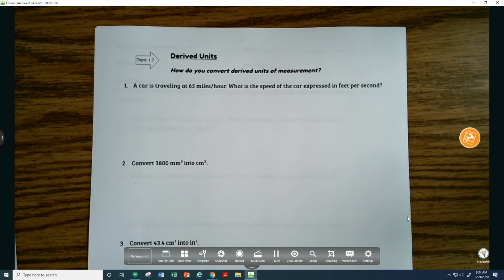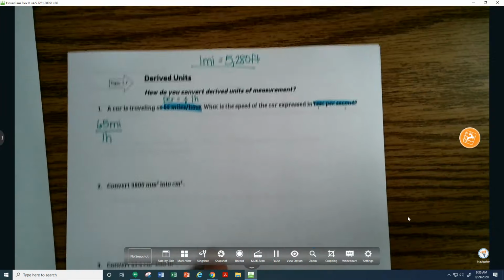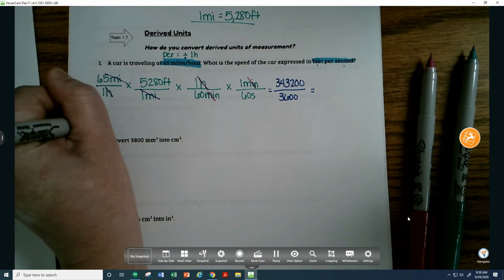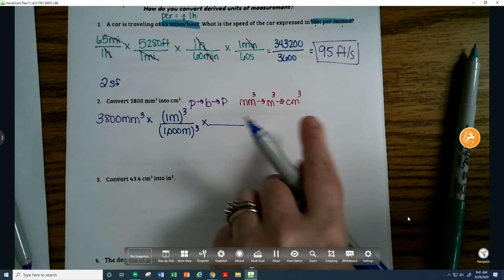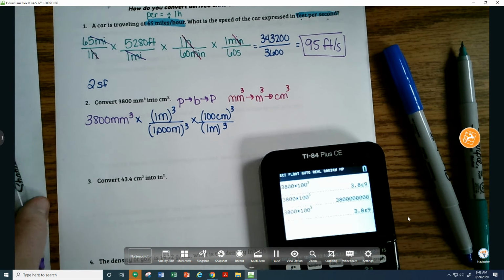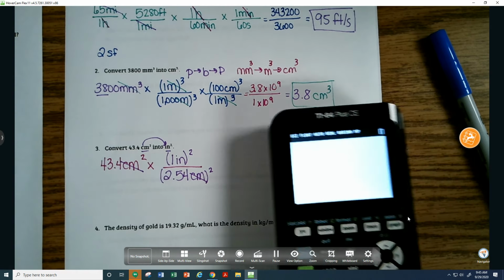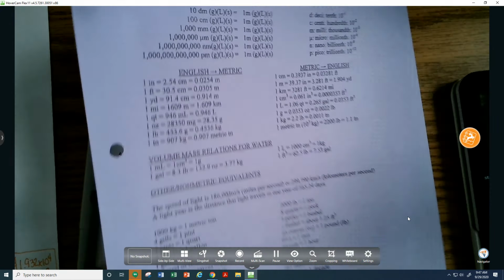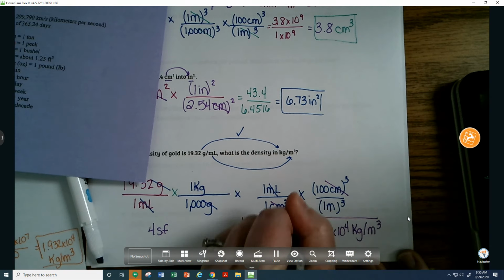Notes- Topic 1.6 Derived Units